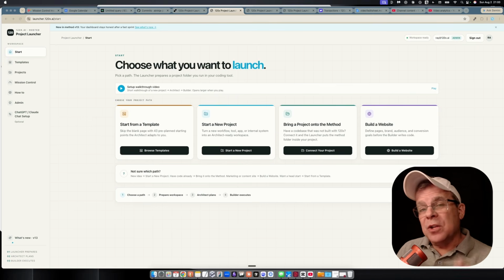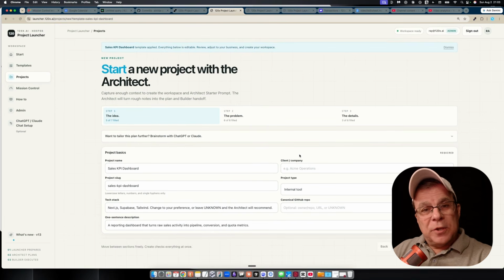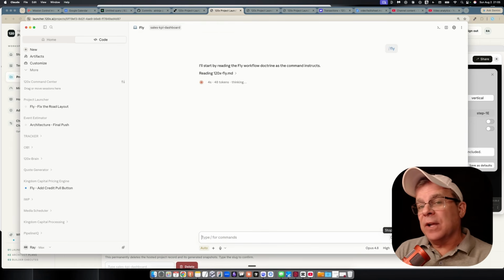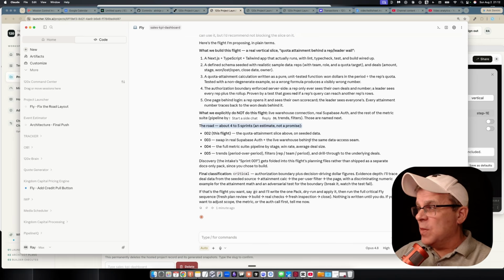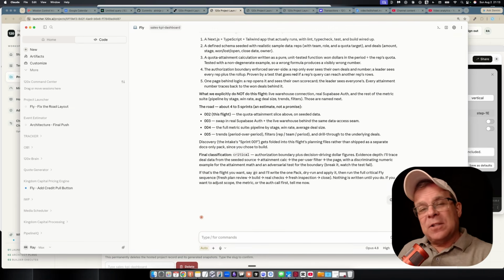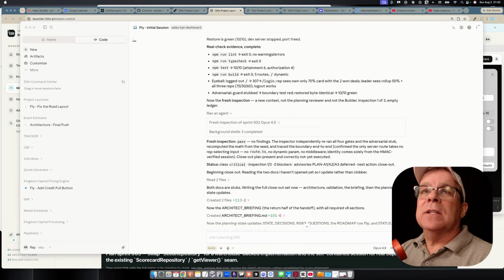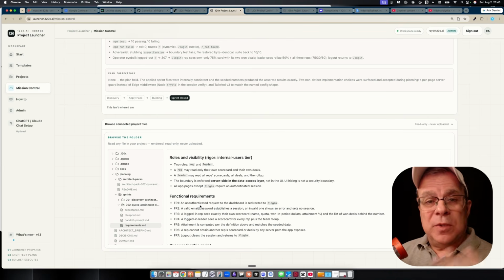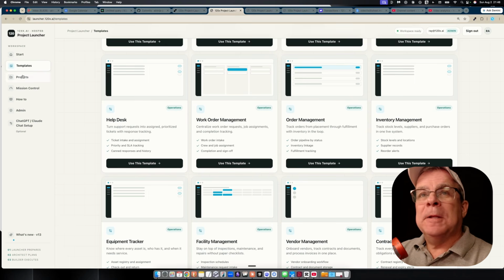I Gave Claude Code a Flight Plan. Now It Builds While I Eat Lunch.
Vibe coding has one fatal flaw: the AI forgets your project the second the chat gets long. My fix has always been the Architect/Builder method, you in the middle, carrying the plan between two disciplined sessions. As of this weekend, there's an autopilot. One command, /fly, runs the whole loop.

I spent 35 years flying jets, and pilots don't work from memory, we work from flight plans. The Project Launcher builds that flight plan into your project folder. Then /fly does the rest: the Architect reads everything and does discovery with you, you say GO, and the loop runs itself. Architect writes the pack, Builder plans, Architect approves, Builder codes and tests, and a FRESH architect with clean context inspects the work before the sprint lands. In this video the whole first build sprint ran hands-off in 23 minutes while I made lunch. It even caught a flaw the manual method would have missed.

This is v13 of the Project Launcher, and it's phase one: a desktop app with Claude Code and Codex built in is coming next.

What you'll see:

Updating an existing project folder in Mission Control before using /fly

Starting a new project from a template (sales KPI dashboard)

/fly discovery: still a real Architect session, still your greatest asset

Saying GO and watching the loop run: architect, builder, tests, fresh-context inspection

The 23-minute hands-off sprint, and what it caught that the manual method missed

Mission Control tracking sprints in plain English

The same command in Codex ($120x-fly) and Cursor: tool agnostic, mix and match

Why this matters when you're running three client projects at once

Chapters

0:00 Massive update: v13 and the autopilot 0:45 First: update your existing folders in Mission Control 2:00 The new /fly command (Claude Code and Codex) 2:30 Starting from a template: sales KPI dashboard 3:45 Running /fly: it's still an Architect discovery session 6:45 The plan: what this flight will build, 4-5 sprints 7:45 Say GO: the loop starts 8:30 What the loop replaces: you as the middleman 10:00 Naming sessions and staying organized 11:00 Hands off: the pack, the plan, the approvals, all automatic 11:30 Back in 23 minutes: everything passed 12:30 The fresh-context inspection (a third set of eyes) 13:00 Mission Control: sprints, roadmap, the folder 14:30 Same thing in Codex and Cursor 15:00 Why autopilot: three client projects at once 15:45 What's coming: the desktop app 16:15 $197 once, 300+ builders, and the cohort

I'm Ray. 35 years flying jets (Marine Corps, then the airlines) and a CS degree taught me real systems don't start with guessing: checklists, architecture, and a clean handoff. New build videos weekly.